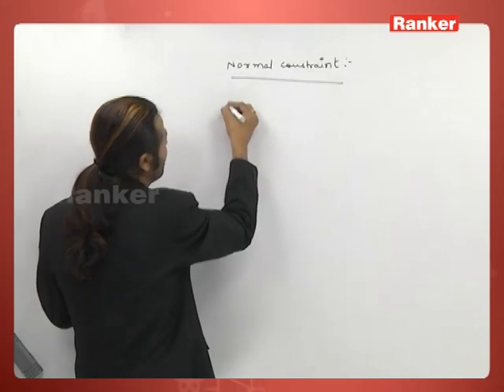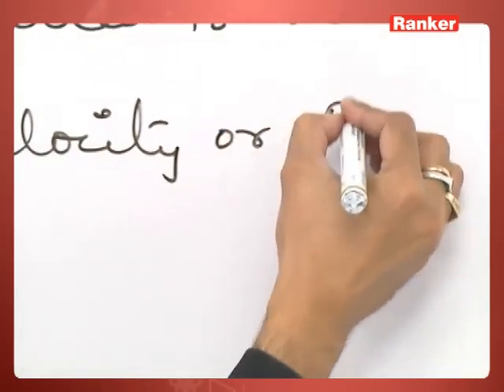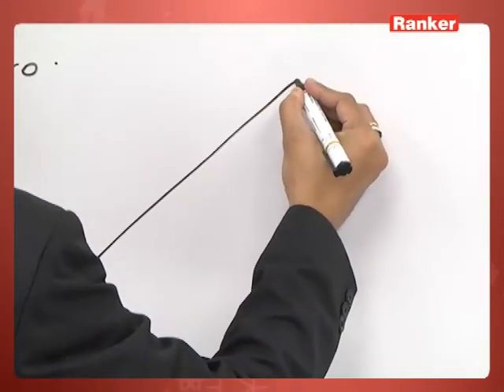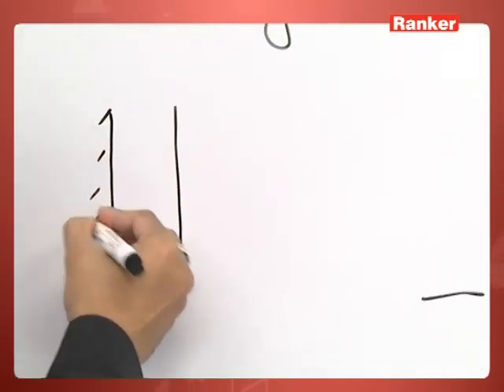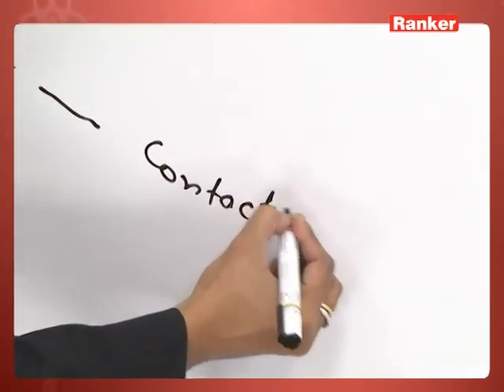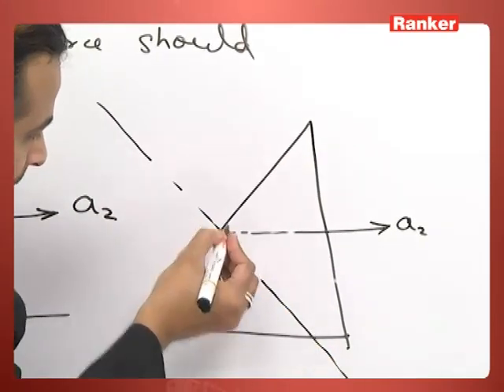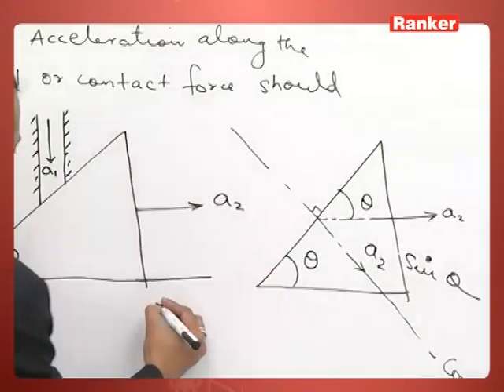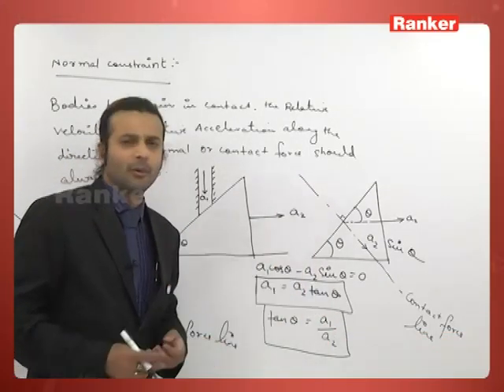Dynamics | Normal Constraint | Physics | Girija Shankar | Rankers Learning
Under the guidance of Professor Girija Shankar for the JEE (Main) exam, students explore the topic of Normal Constraint in Physics. Understand the principles of normal forces and constraints in mechanics, their applications in various physical systems, and how to solve related problems. Mastering this topic is crucial for a strong foundation in mechanics and success in the examination.